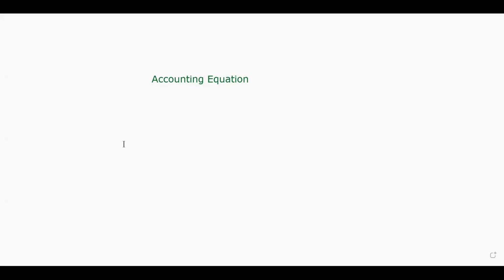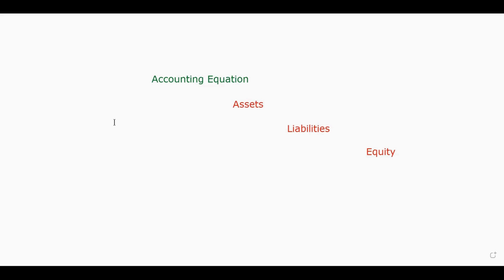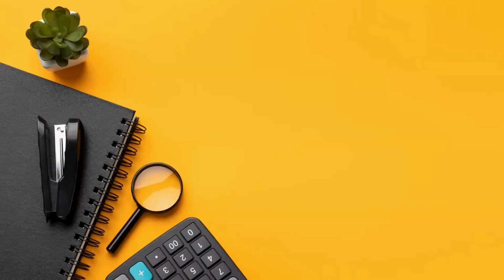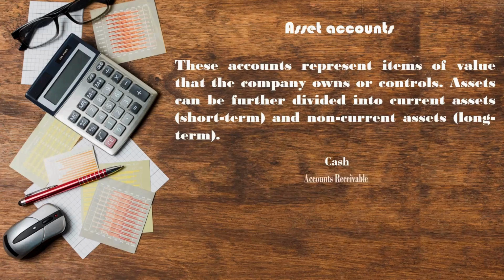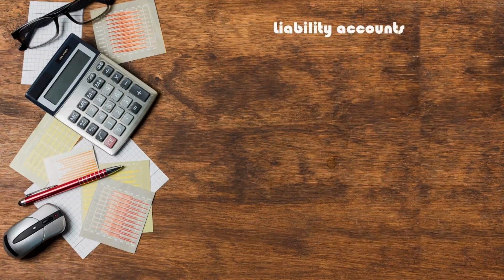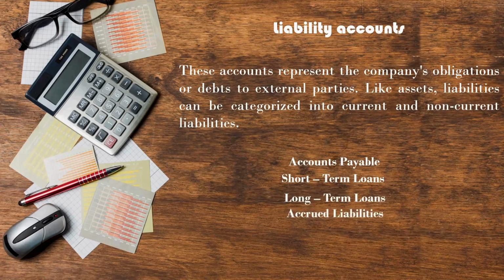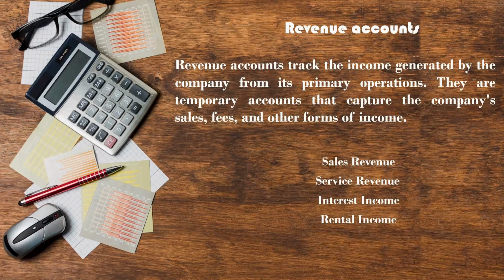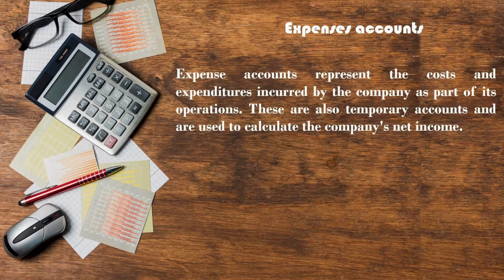Accounting Equation | Types of Accounts | Tally Basic Introduction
Knowledge about the Accounting Equation and Types of Accounts